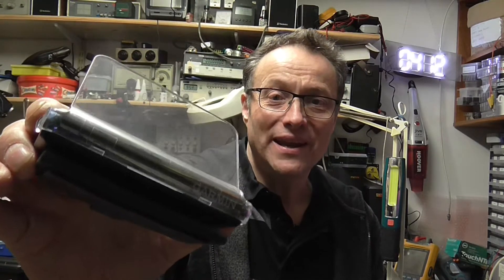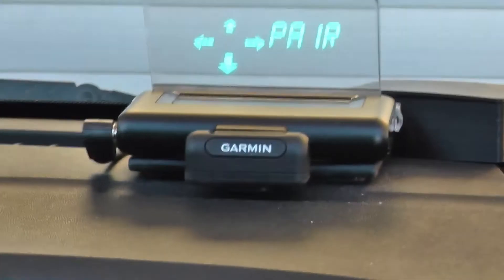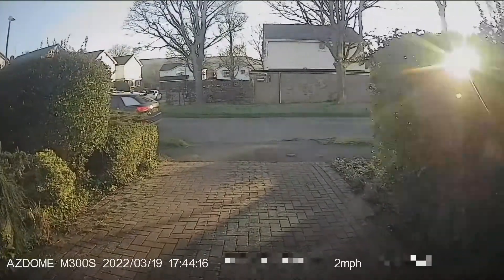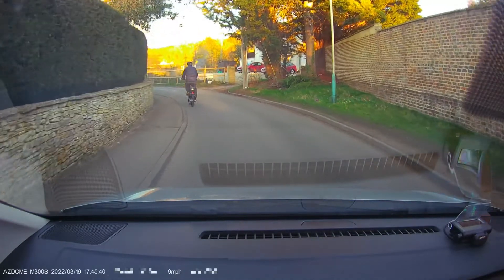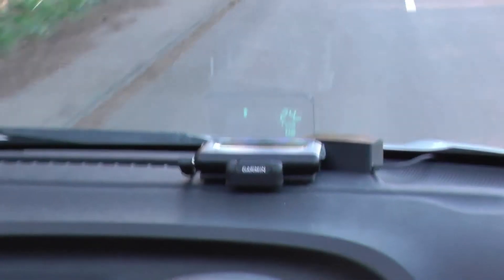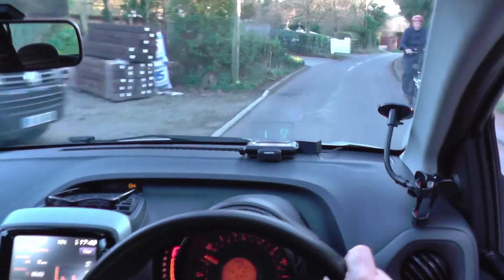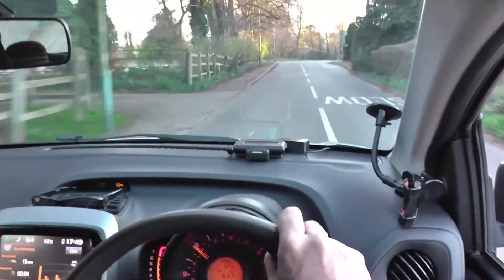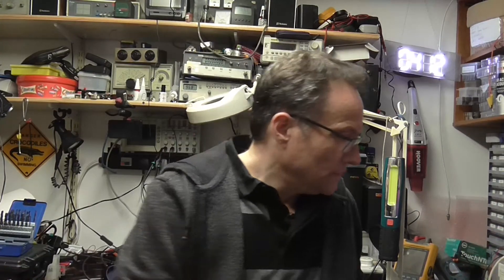Demo of ESP32 driver for Garmin HUD+ Head up display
Breathing life back into the redundant Garmin HUD+ display with a cheap ESP32 + UBlox GPS receiver.